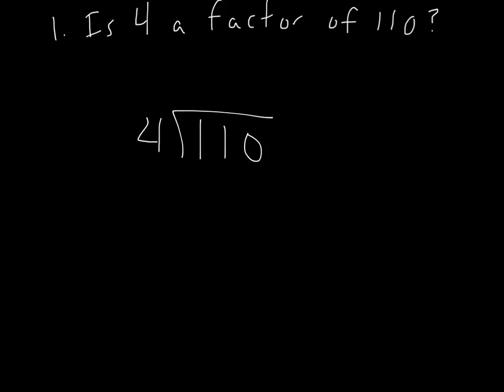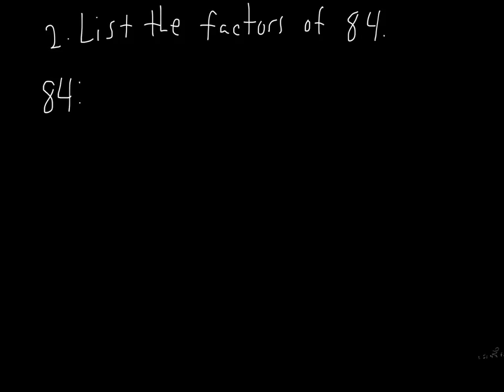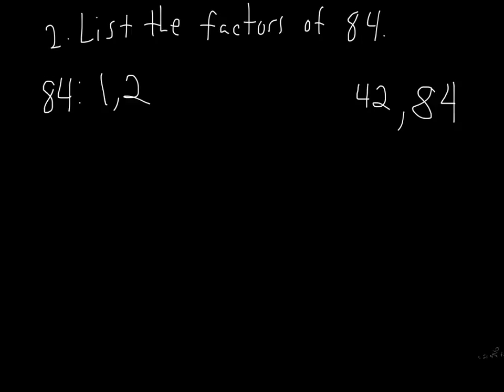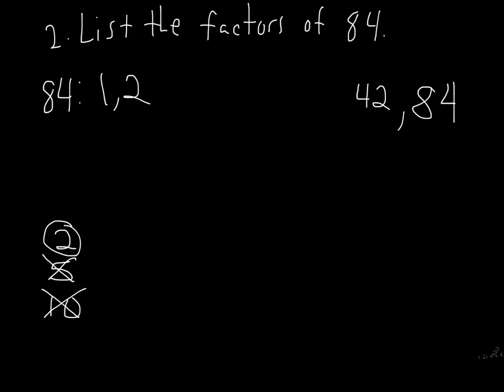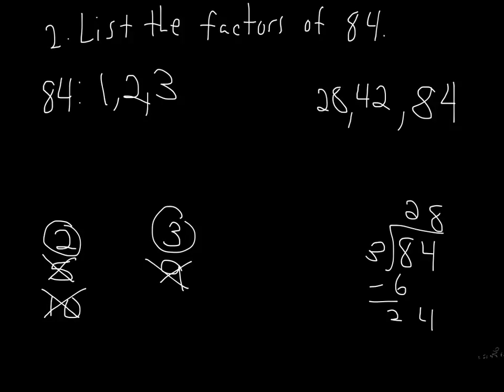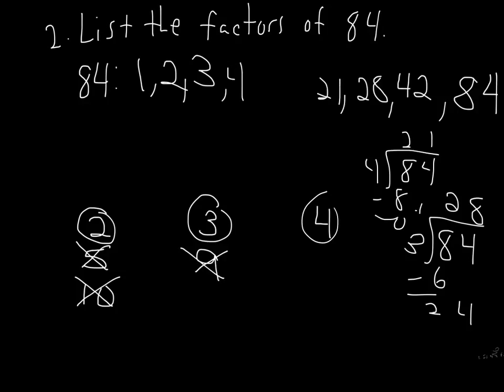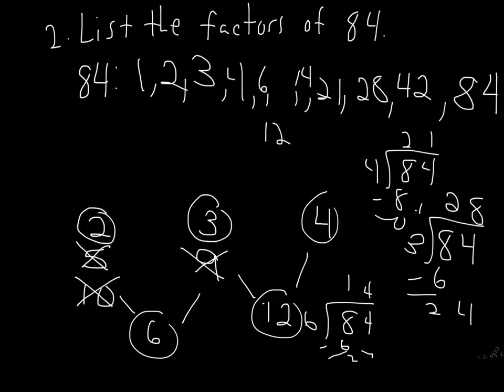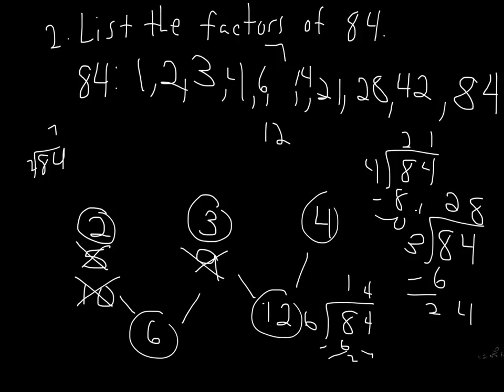Factors 2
Source: Primary Mathematics 5A pg. 17-18